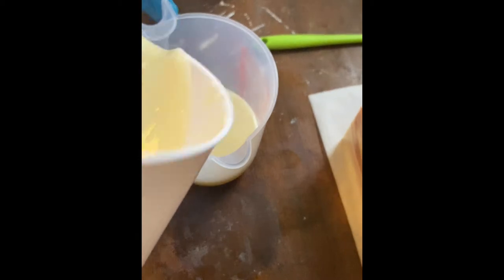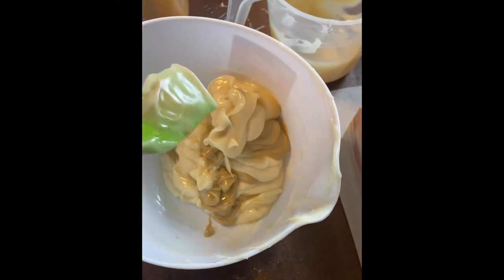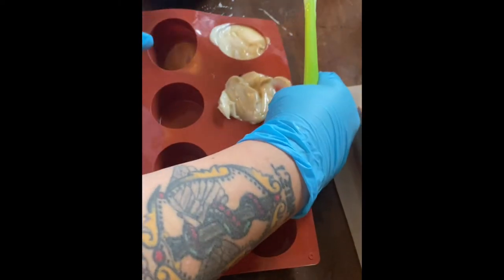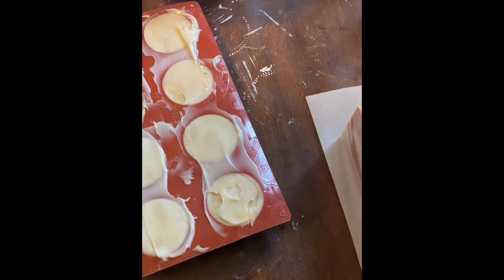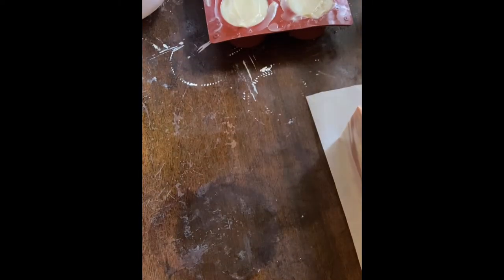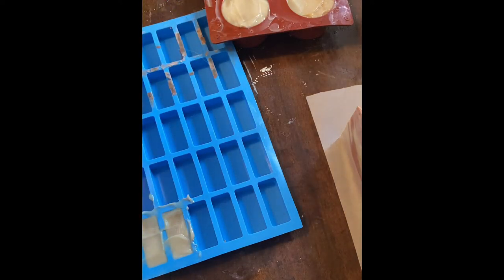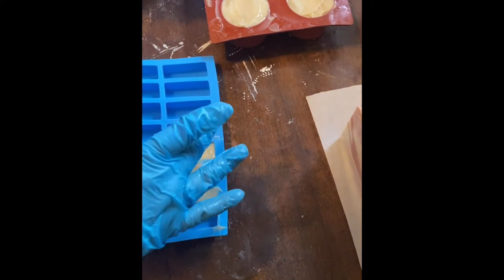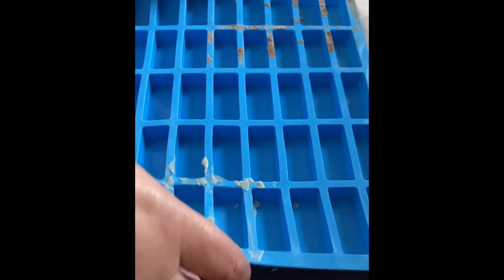Tobacco Leaf and Amber Face Soap (made for HIM, but she will love it too!)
You get a glimpse into what it takes to make a face soap, from beginning to end in this video.  We are so excited to be able to share these soaps with you!
This is our Tobacco Leaf and Amber face soap, and the fragrance notes from the manufacturer are "a deep, masculine scent of warm honey and tobacco blended with orange citrus, clove and cinnamon", however we have known many people, both male and female who are absolutely in love with this fragrance.
We have one more product (possibly two) to make with this fragrance, but our Tobacco Leaf and Amber line is almost complete.
Currently we have:
- beard shampoo
- beard oil
- beard balm
- body soap
- face soap
- deodorant (not yet released)
And we will be making a shampoo soap, and possibly a body truffle (which can be used for both men and women as a solid lotion for those dry and irritated areas).
Let us know below what you think we should also include in this fragrance.